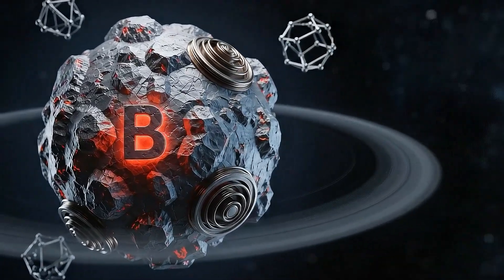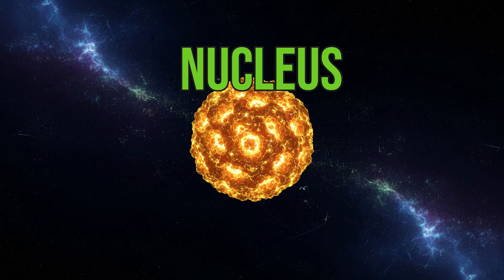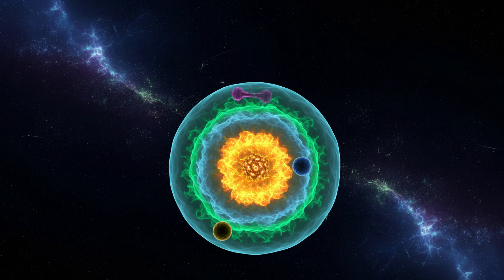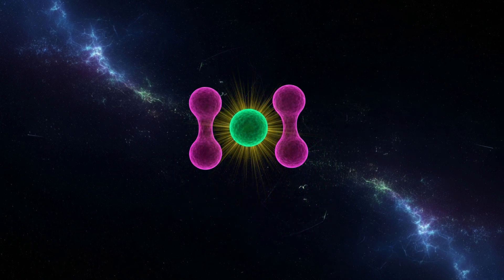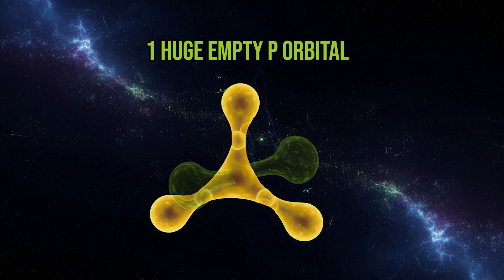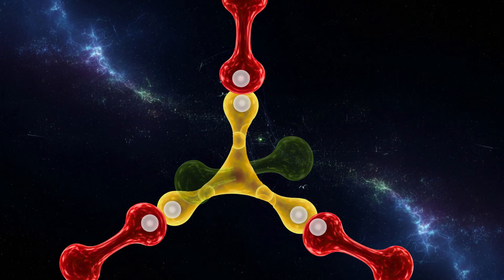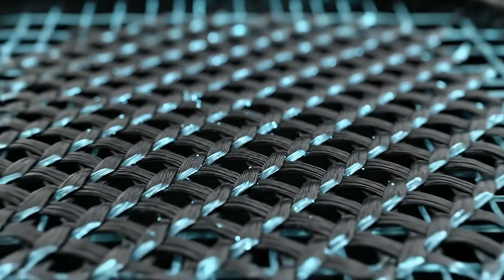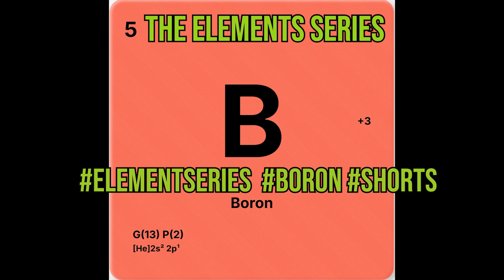What Makes Boron So Special?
🎥 Boron: The Electron Thief | Top class atomic structure concept explanation | The best video to understand hybridization

What element is so greedy it shuts down a nuclear reactor AND powers your microchip? 🤯Meet Boron (B), Element #5—the essential Electron Thief!

This metalloid is a total powerhouse, defining high-tech materials and unique chemistry.

🧪 What You'll Learn:
The Electron Thief: See why Boron's incomplete octet (Lewis Acid) makes it hunt for electrons! This core chemical property explains its entire career.

Atomic Structure Analogy: We break down Boron's electronic configuration using our simple "city and house" analogy.

Hybridization: Understand how Boron forms the flat, triangular sp2 shape, giving it that crucial empty orbital.

⚙️ Applications: From Oven to Orbit!
Thermal Shock Resistance: What glass can survive a blazing oven and an ice bath? Find out why Boron makes Pyrex fireproof!

Nuclear Power: See how the Boron 10 isotope is used in control rods to instantly and safely shut down a nuclear reactor.

Tech Power: Learn how Boron is used to dope silicon in microchips, creating the p-type semiconductors that run your computer!

Industrial Strength: The secret ingredient in the world's strongest permanent magnets and aerospace-grade composite fibers.